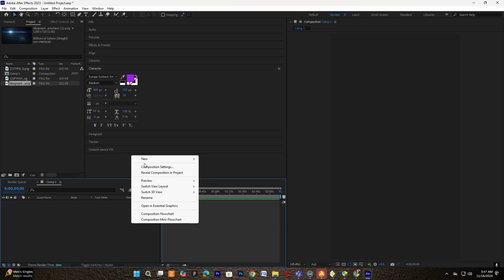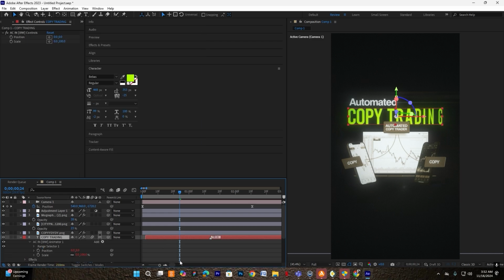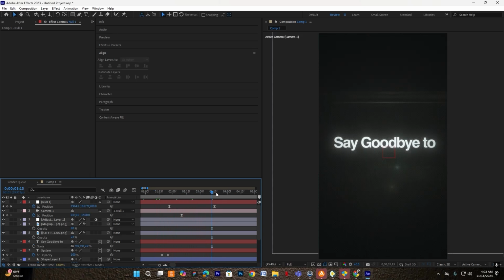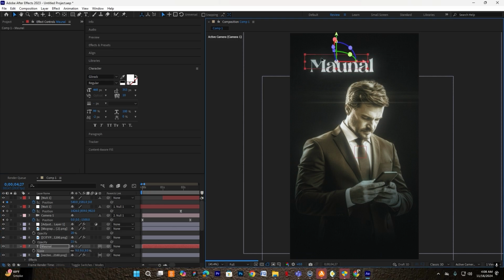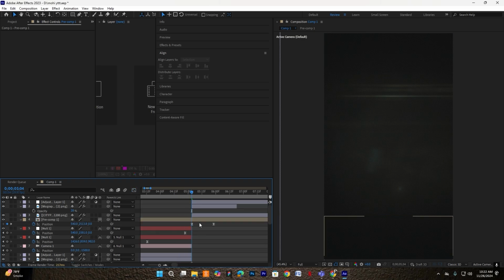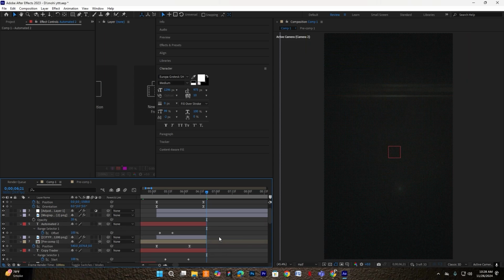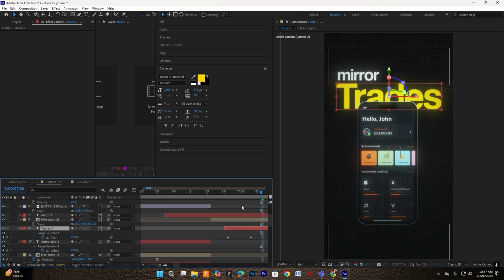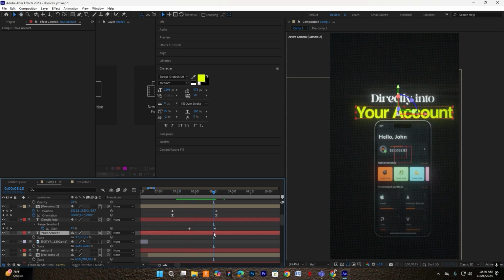How to Edit Viral Short Form Content Like Pro | Aftereffects Tutorial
Hey everyone in this video I will breakdown one of my editing reel project. and explain that how you can also make eye catching editing on aftereffects

Please share the feedback about this tutorial!